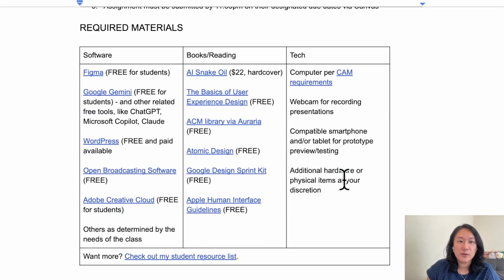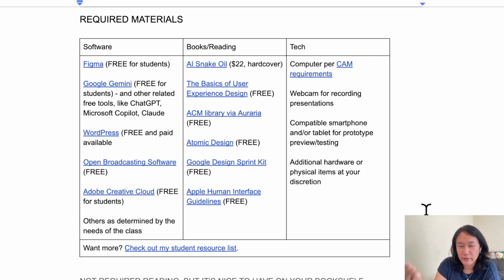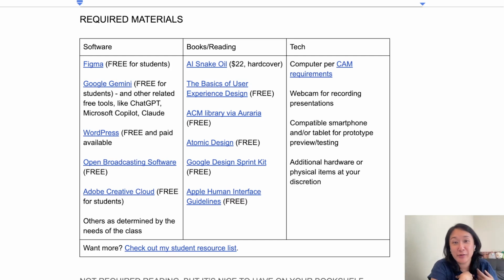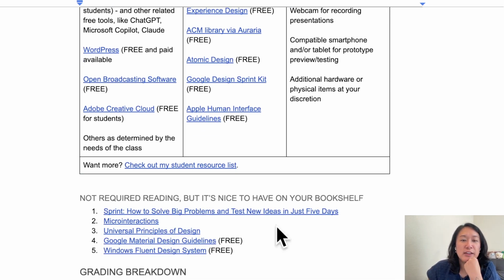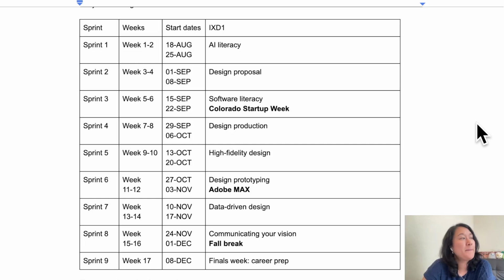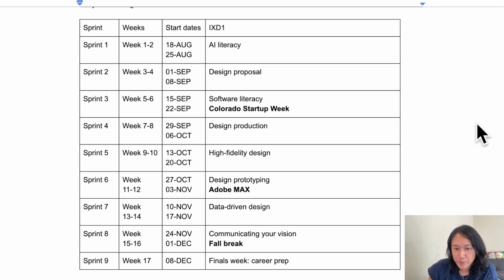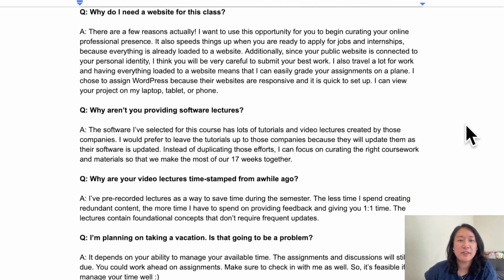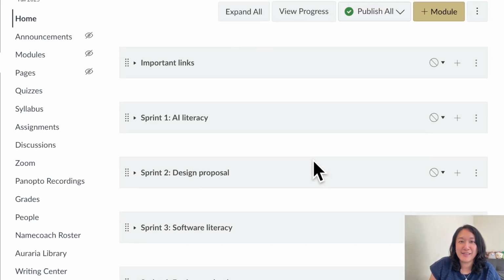2025 IXD1 intro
Intro video for my Interactive 1 class at University of Colorado Denver. This video quickly reviews the class syllabus and our learning management software (Canvas).